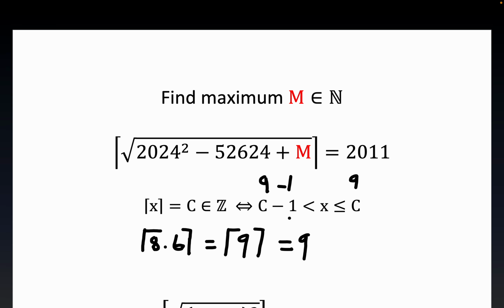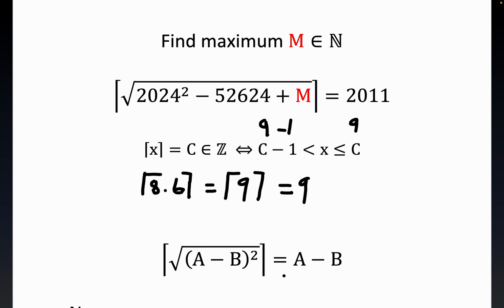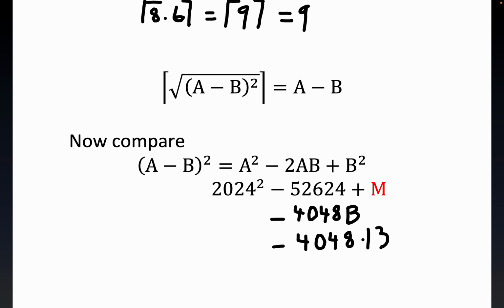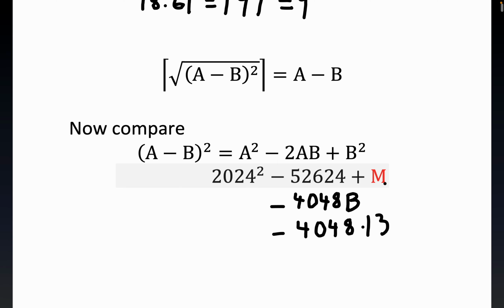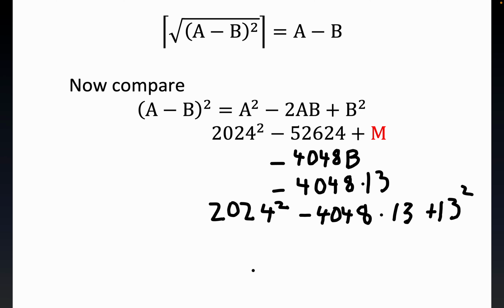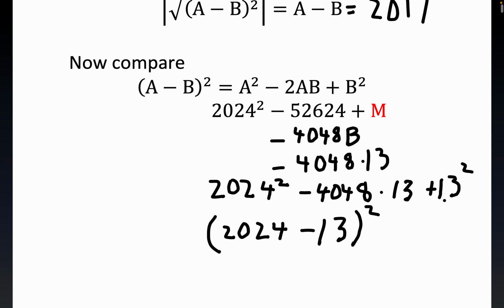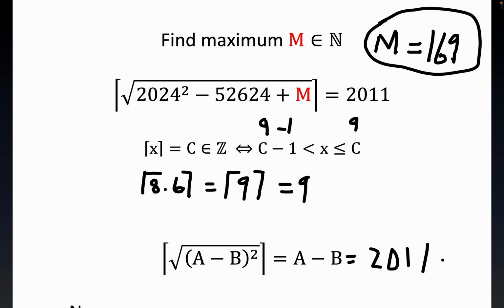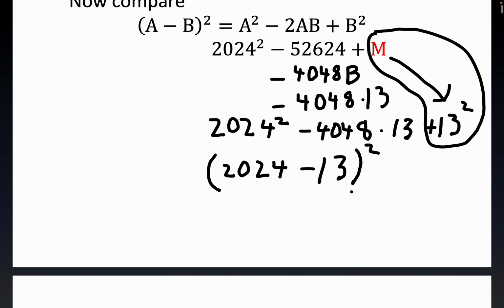Find maximum M∈N such that ⌈√(2024^2 - 52624 + M)⌉=2011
Ceiling Function of a square root expression equation. The ceiling function is defined to be the smallest integer greater than the real number input to ceiling function.  More tersely ⌈x⌉= C∈Z ⇔ C-1 less than x less than equal to C. MathIsFun produced excellent characterization on real number line of intervals corresponding to both ceiling and floor function.